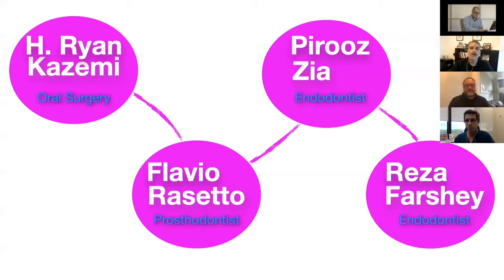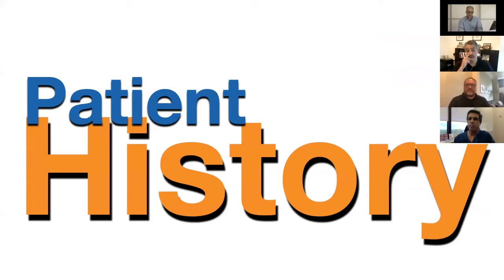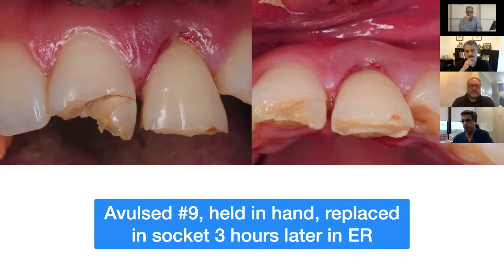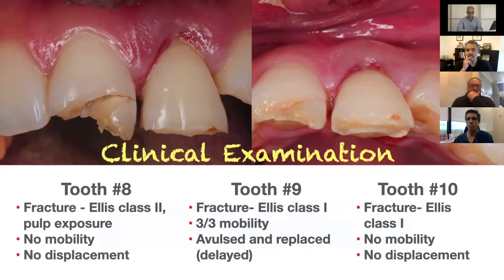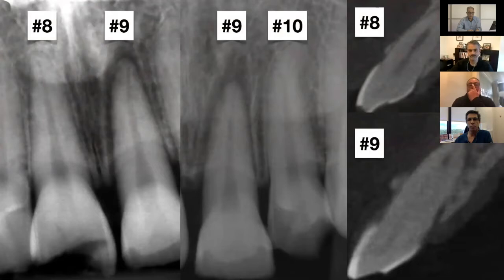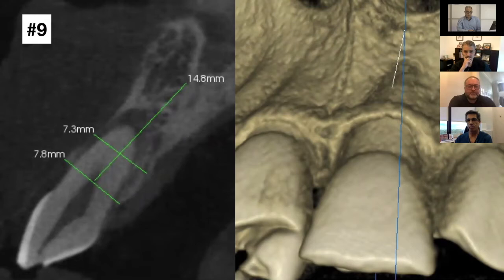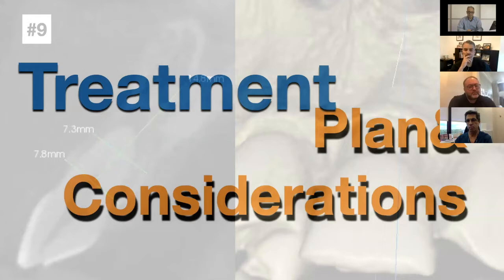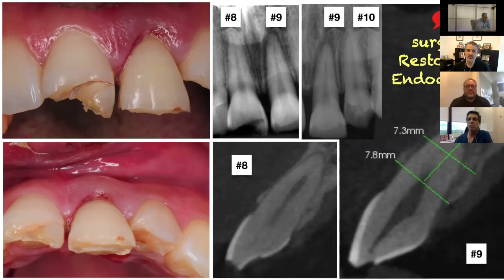S1:E1- Complex Case Discussions: Management of Fractured Central Incisor and Anterior Trauma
Panel of experts, Dr. Flavio Rasetto, Dr. Pirooz Zia, and Dr. Reza Farshey join our moderator, Dr. H. Ryan Kazemi to discuss a patient with fractured and avulsed central incisor and Trauma to other anterior teeth